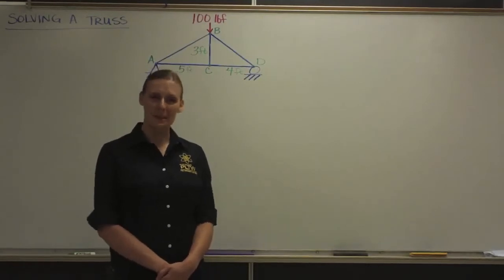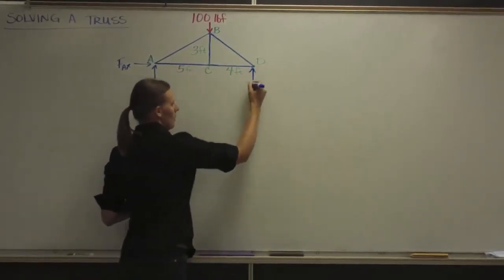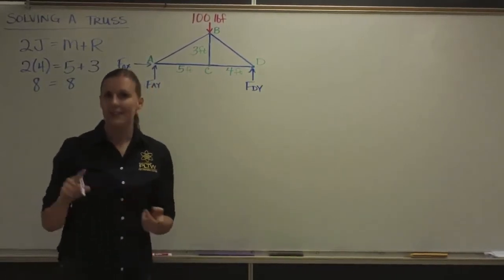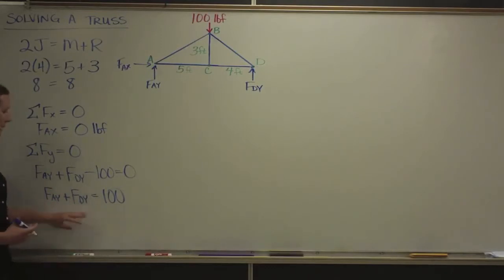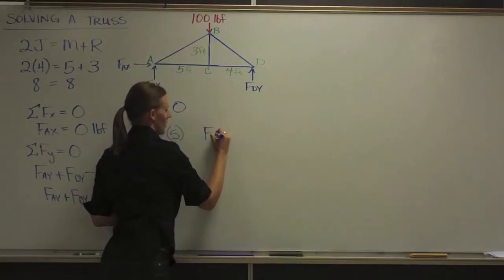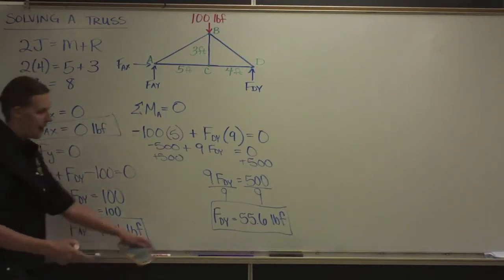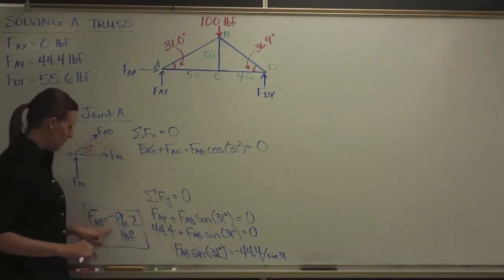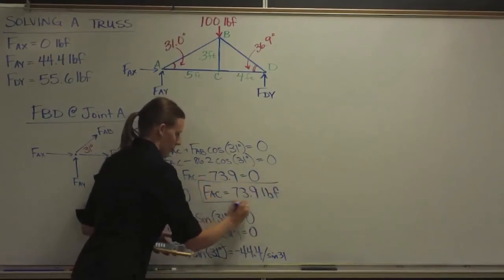Statics for All Part 5 Solving a Truss